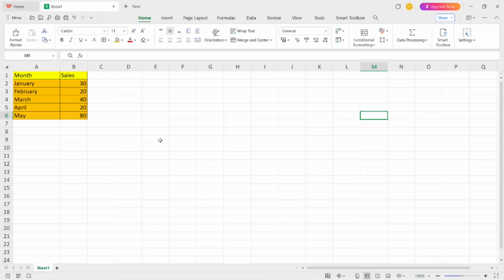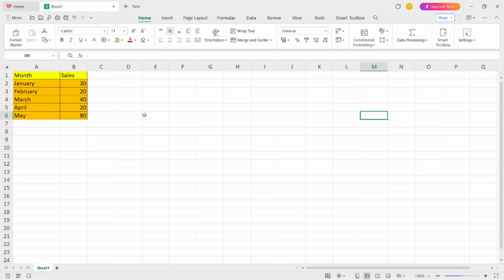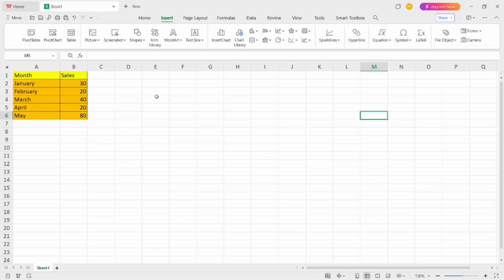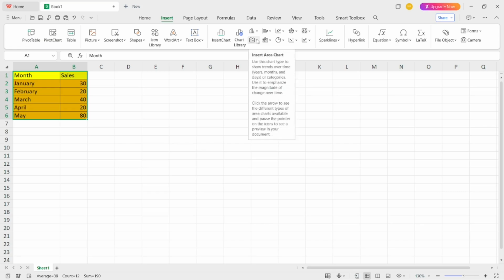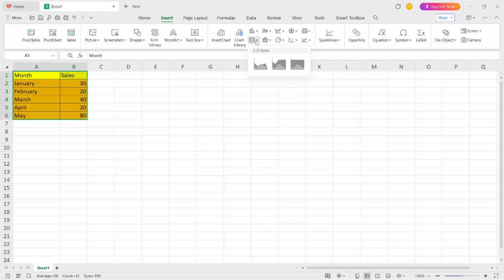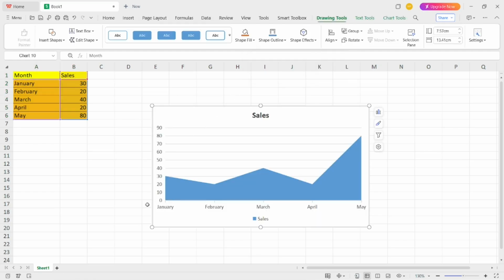How to Create an Area Chart in WPS Spreadsheet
Learn how to create an area chart in WPS Spreadsheet to visualize data trends over time. In WPS Office (WPS Spreadsheet), an Area Chart is used to show how values change over time while emphasizing the magnitude of change. The filled area under the line makes it easier to compare data trends.